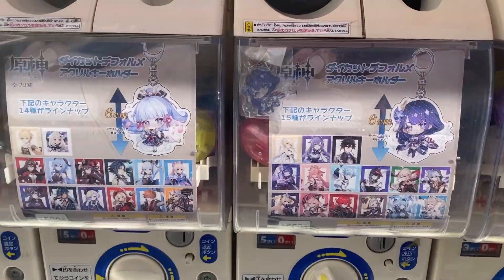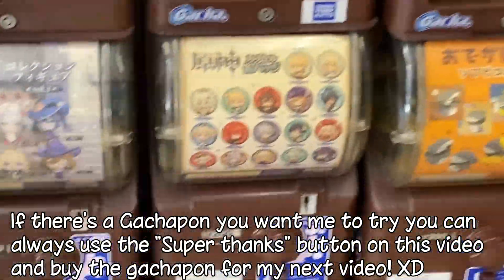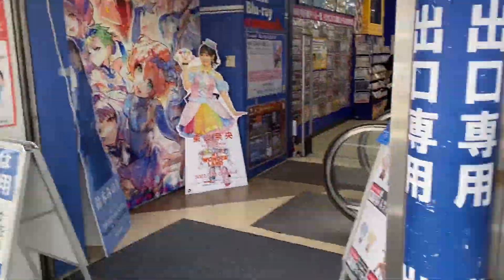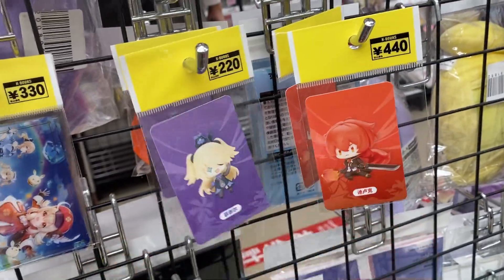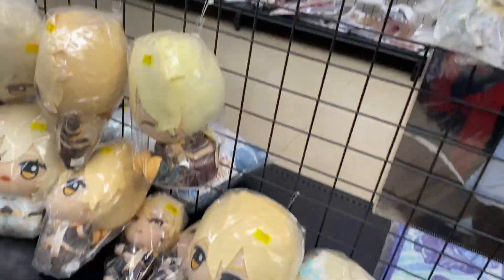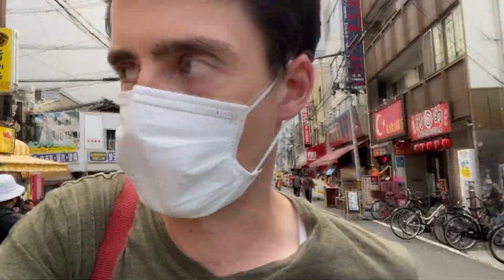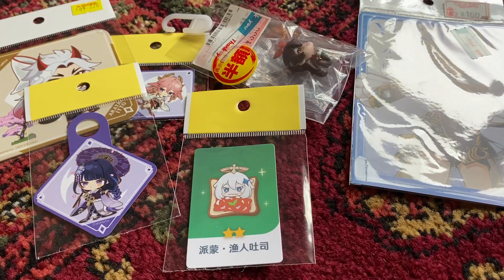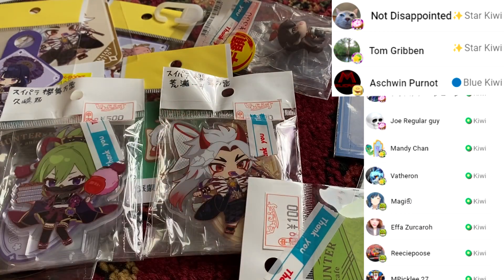Genshin Impact Merch (3) ✨ [Anime Shopping in Nipponbashi, Osaka!]